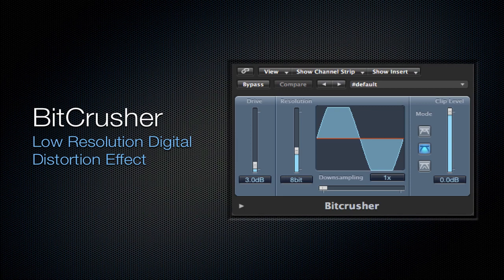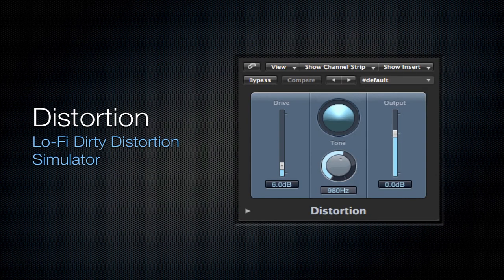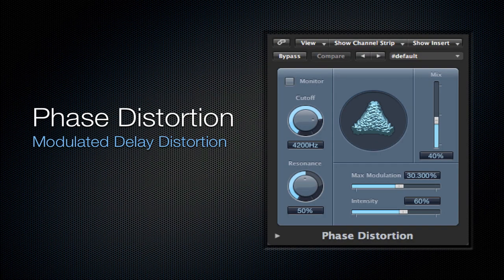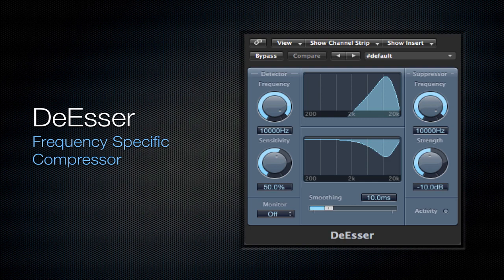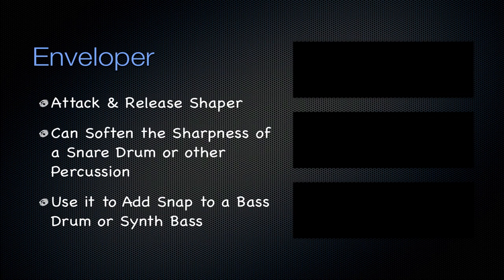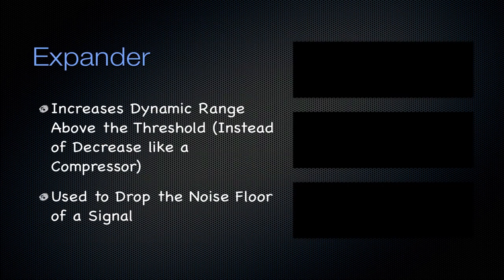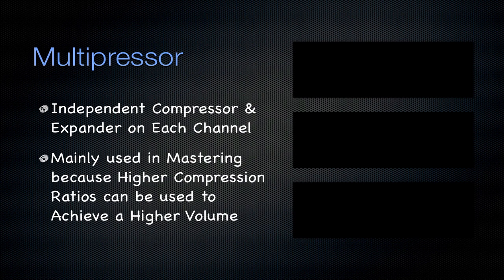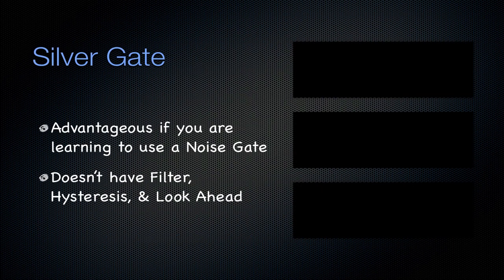Native Logic Pro Plugin Overview Part 2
Covers Plugins: BitCrusher through Silver Gate
BitCrusher: 0:10
Clip Distortion: 1:10
Distortion: 1:48
Distortion II: 2:18
Overdrive: 2:48
Phase Distortion: 3:23
Adaptive Limiter: 3:52
Compressor: 4:29
DeEsser: 5:46
Enveloper: 6:24
Expander: 7:24
Limiter: 8:00
Multipressor: 9:22
Noise Gate: 10:13
Silver Compressor: 10:41
Silver Gate: 11:25